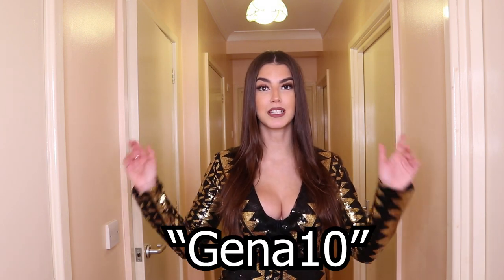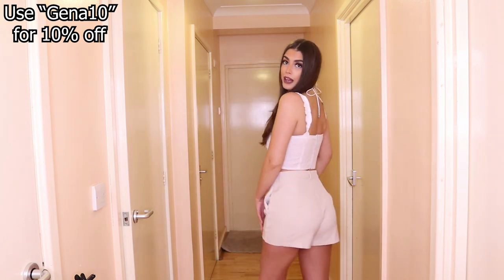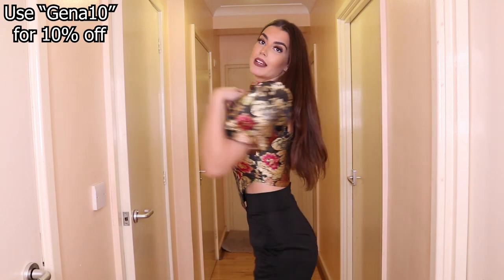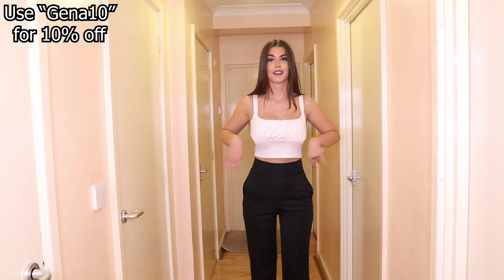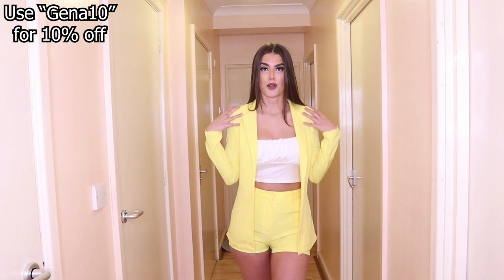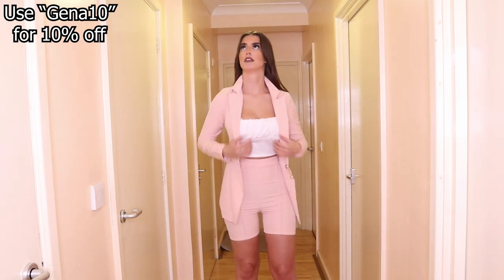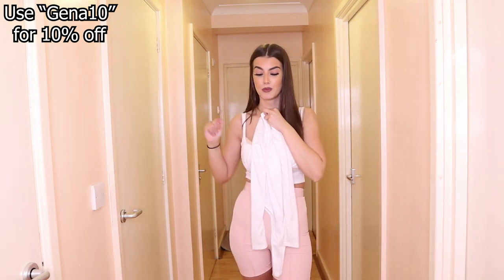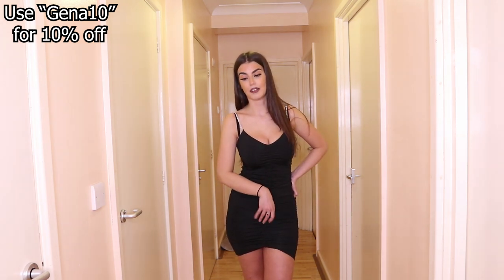TRY ON HAUL! MILANOO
Heyyy,

I'm back with a try on haul with MILANOO! I hope you enjoy it! COMMENT YOUR FAVOURITE OUTFIT!!!

Appreciate & Love ALL OF YOU!!!

Gena xxx